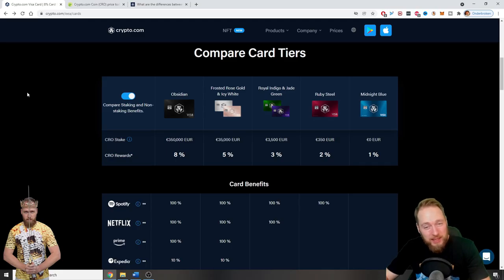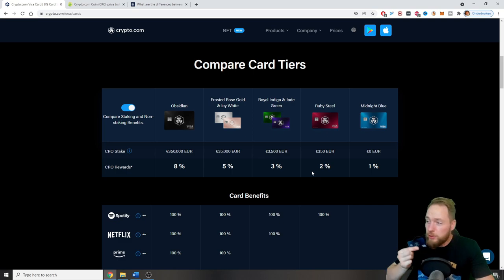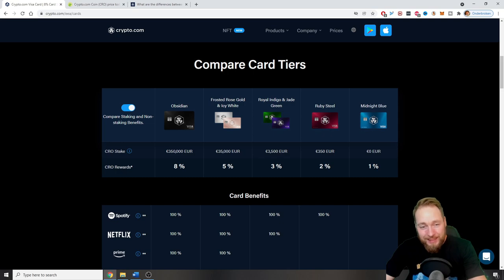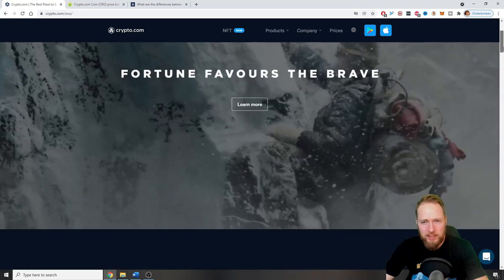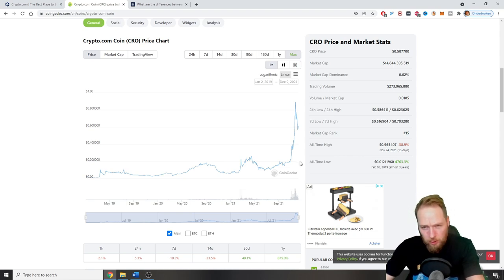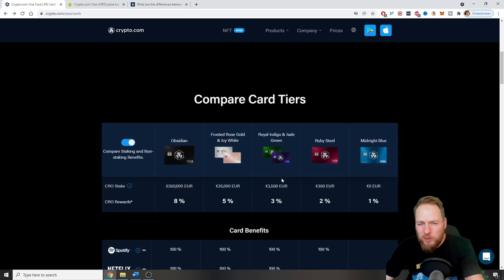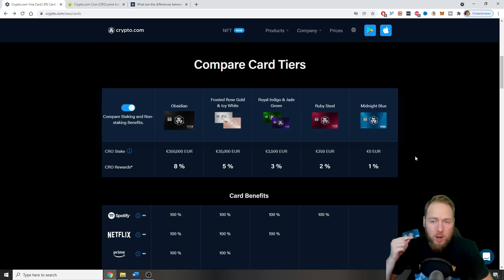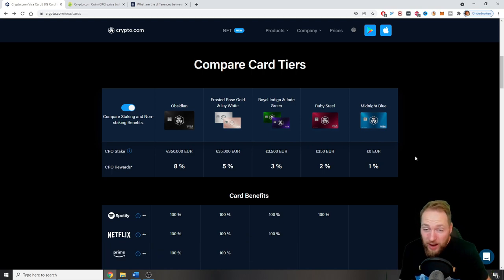Crypto.com VISA Card: FREE Crypto on Each Purchase 🤑 Crypto.com Cashback Explained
Crypto.com visa card cashback: FREE crypto on each purchase! Crypto.com cashback explained in this video, and why you should order a free card ASAP.

When signing up to Crypto.com Exchange with a referral link or referral ID, you are eligible for up to US$50 worth of CRO of sign-up bonus based on the following conditions:

-Referee's requirements
-Successfully verified KYC at the Advanced level
-Staked at least 1000 CRO on the Crypto.com Exchange

Steps to set up crypto.com app:

OPTION A
1. Download Crypto.com App on App Store or Google Play

2. Sign up with the submitted email

2. Download Crypto.com App on App Store or Google Play

5. Submit and confirm your email. Referral submission success

Continue KYC verification by submitting phone